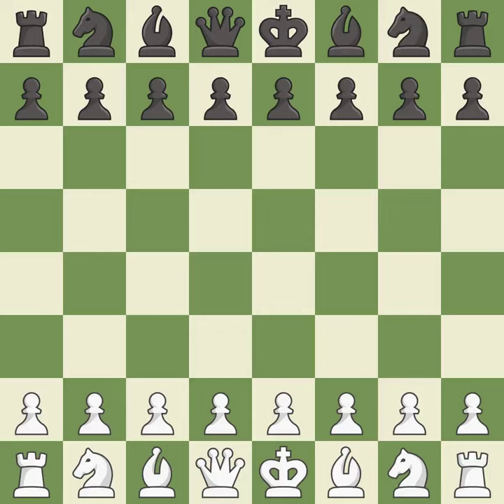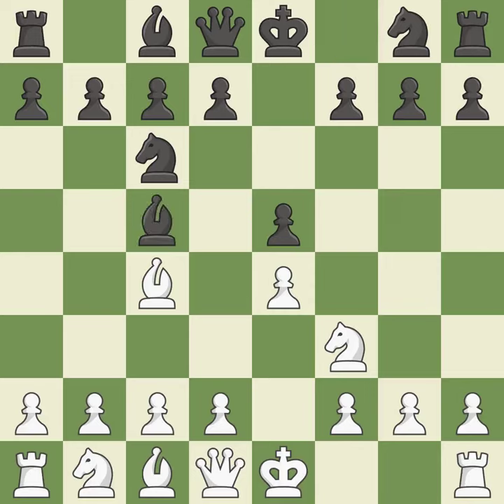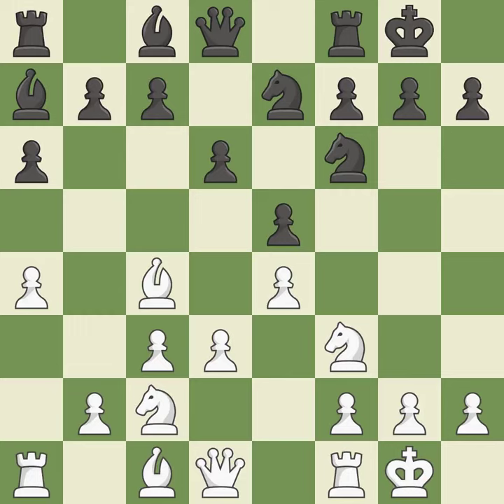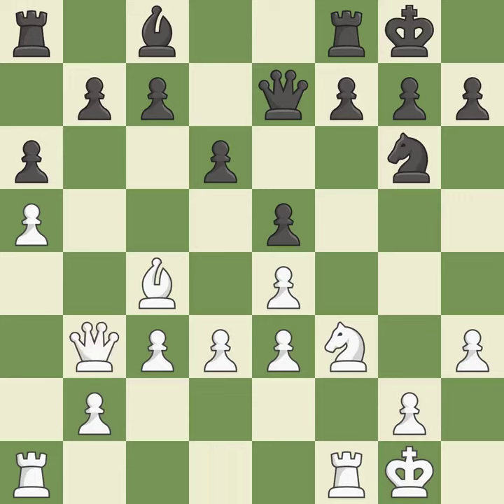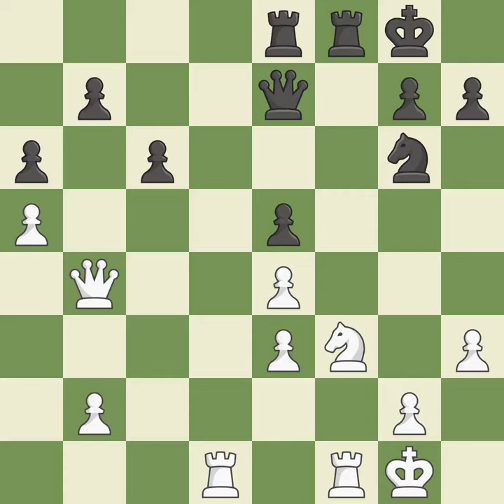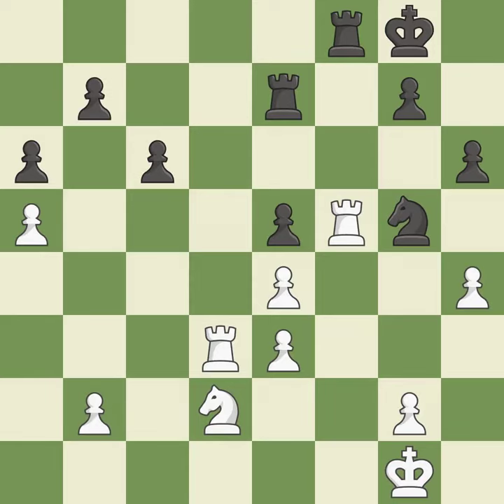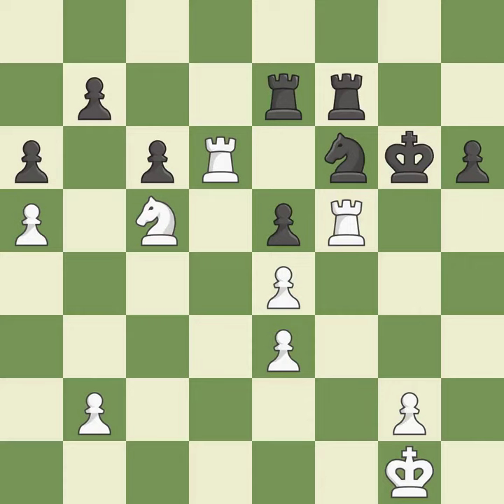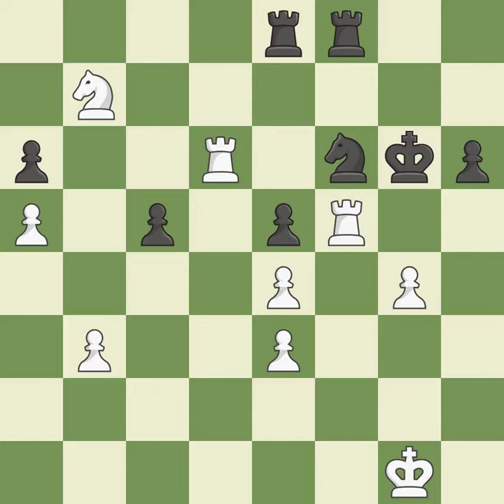White Carlsen, M., Black Anand, V.,Giuoco Piano Game: 4.O-O Nf6, Event GCT Rapid YourNextMove, Site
Giuoco Piano Game: 4.O-O Nf6, Event GCT Rapid YourNextMove, Site Leuven BEL, Date 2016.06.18, Round 8.1, White Carlsen, M., Black Anand, V., Result 1-0, ECO C50, WhiteElo 2855, BlackElo 2770, PlyCount 75, EventDate 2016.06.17, EventType tourn (rapid), EventRounds 9, EventCountry BEL, EventCategory 22, Source Mark Crowther, SourceDate 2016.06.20